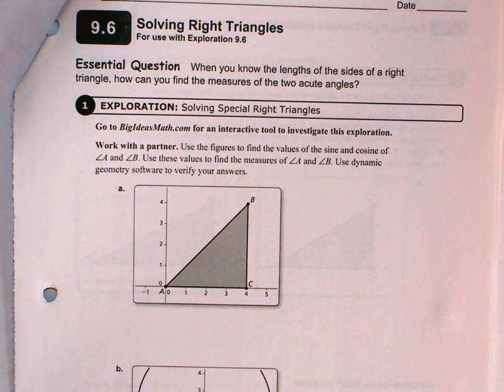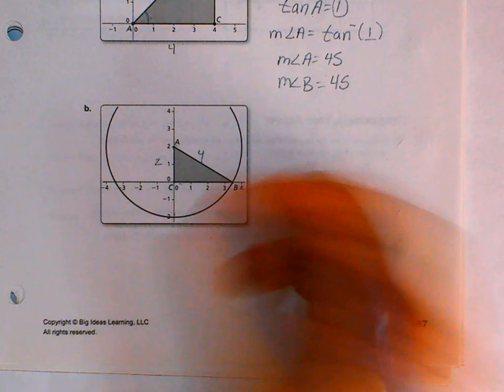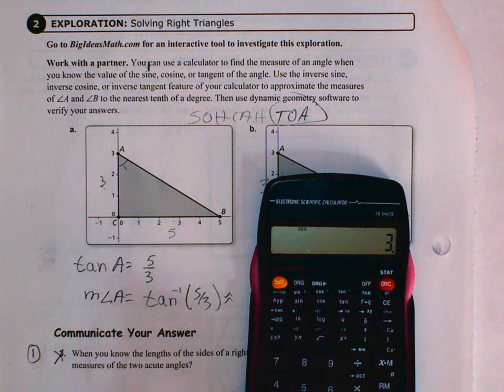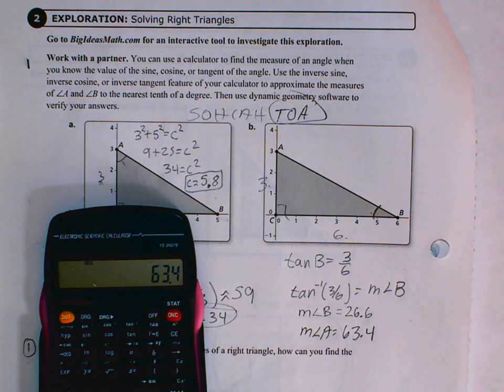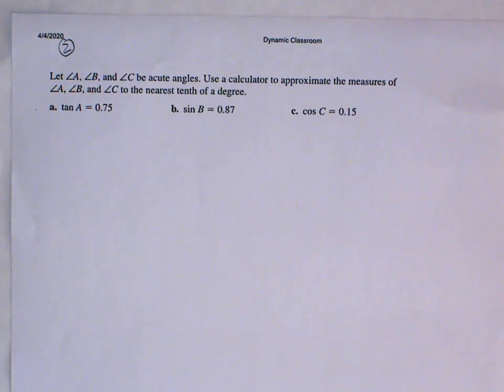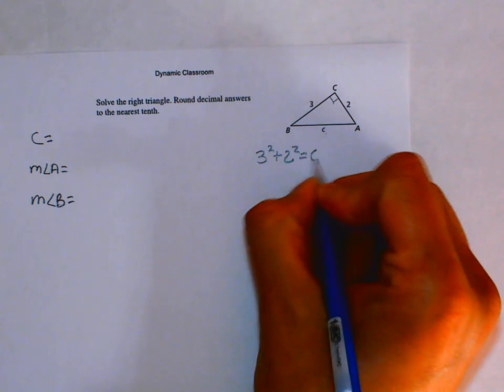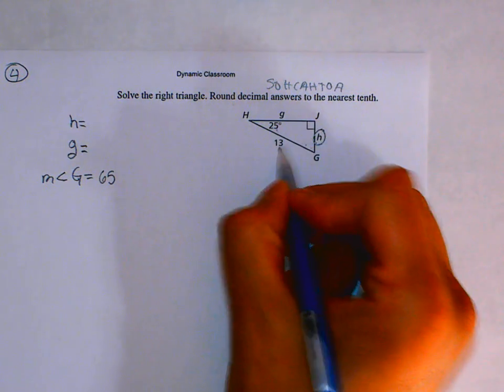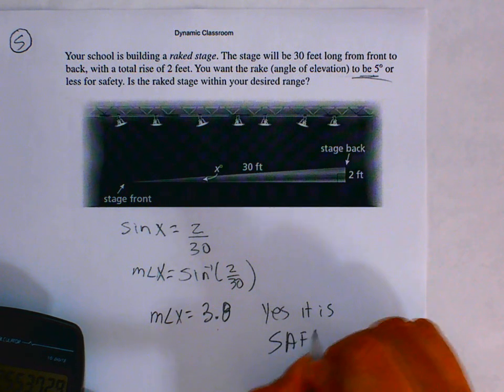Lesson 9-6 Solving Right Triangles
Video Recorded Pre-Covid. No online homework!